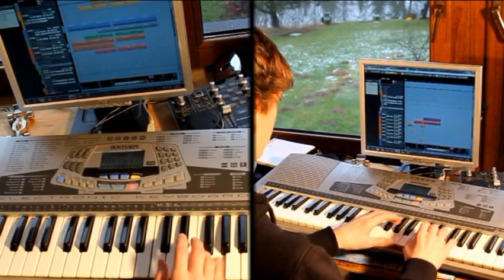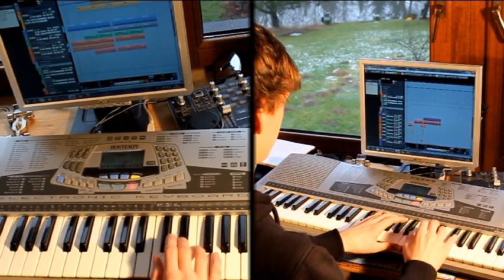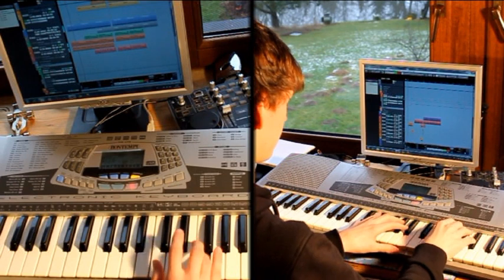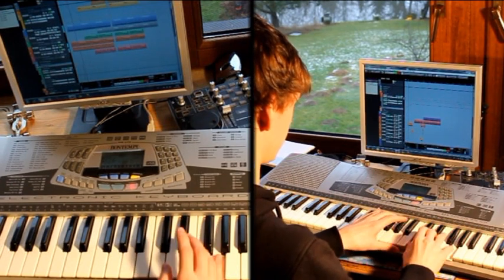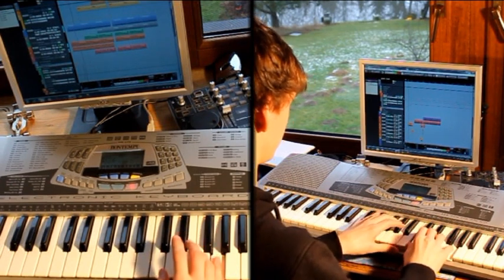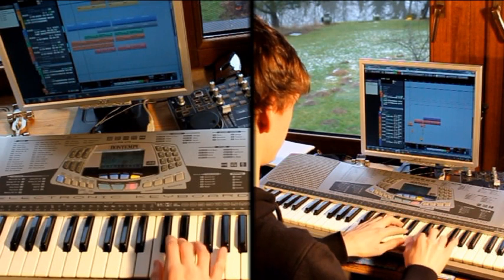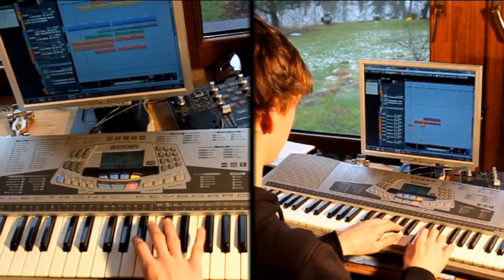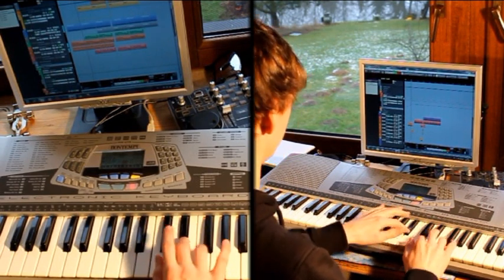DJ Kroehnadus Feat. Dan Yell - Attraction (2012 preview)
I have started to make or new track. I have also create a video to this Dance/House track.
Feel free to post your comments...

producer: DJ Kroehnadus aka Jonas Kröhnert
title: Attraction (2012 preview)
genre: dance, dancehall, house
year: 2012
singer and songwriter: Dan Yell aka daniel kröhnert